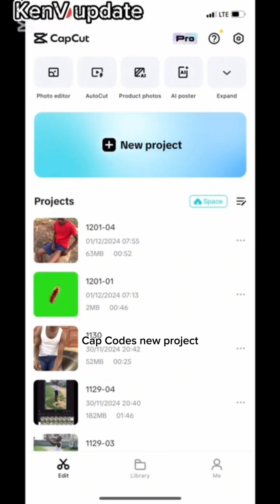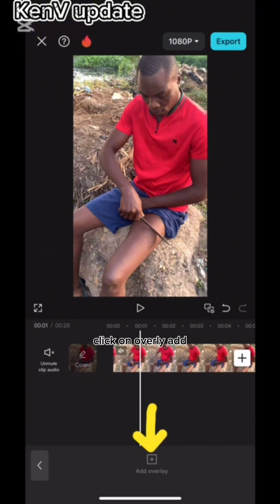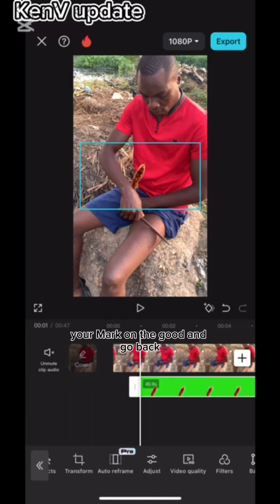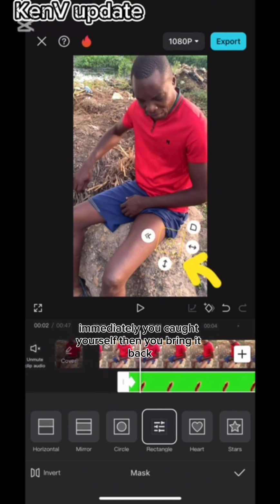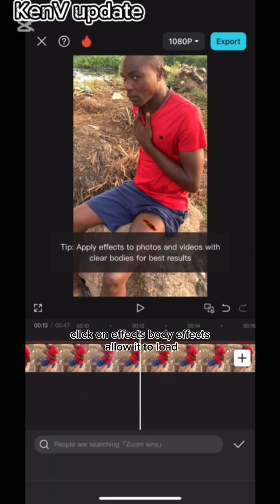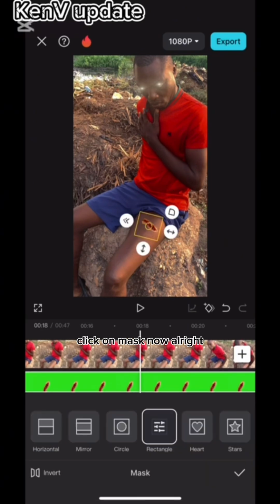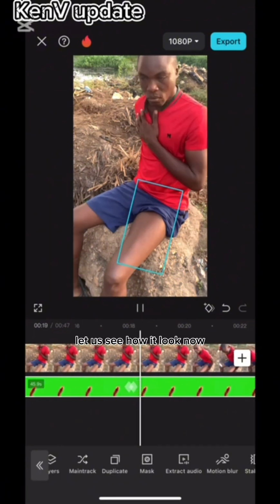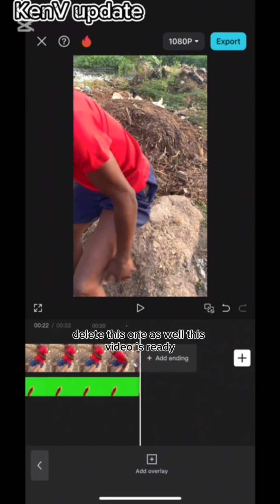Mind-blowing magic, as I cut and heal the wound with my eyes 👀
In this video I will be show you a step by step tutorial on how to cut yourself and heal the wound with your eyes with just your phone using capcut, please take note this video for education purposes so if you've not subscribed to this channel please do that now to avoid missing out on our simplified video effects tutorials